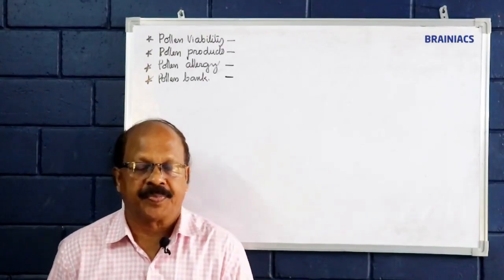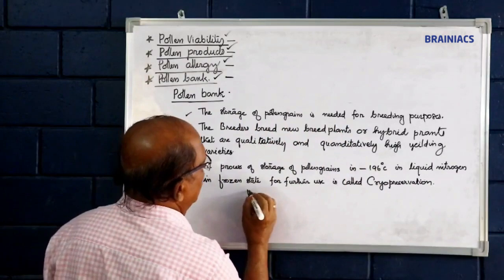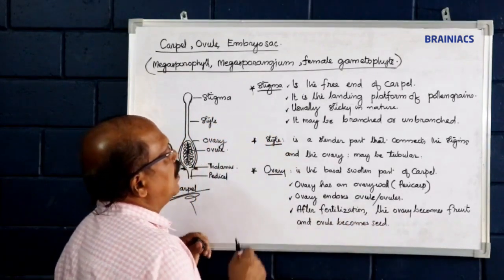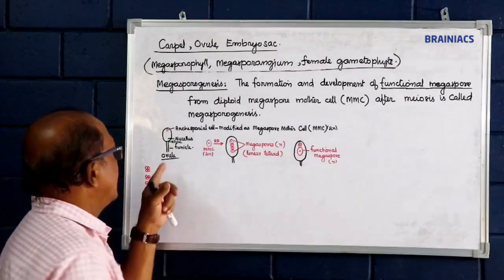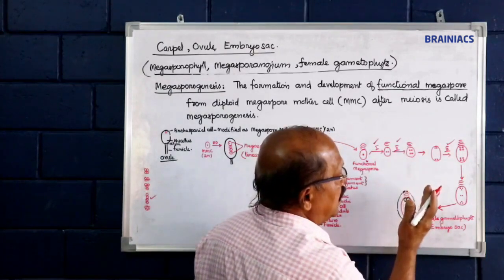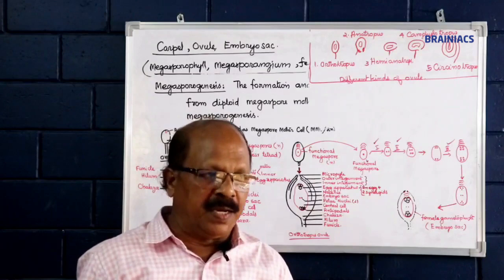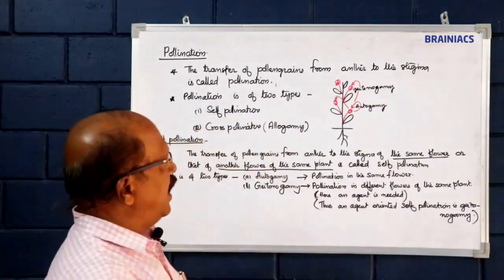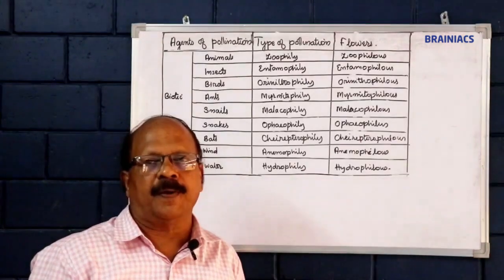NEET |BRAINIACS CLASSES|TARGET NEET 2024|NCERT LECTURE SERIES IN ENGLISH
Brainiacs Classes is starting our free video lectures for Neet in English on 14th June 2023. This lecture is purely based on NCERT and is best recommended for NEET exams. Crack the NEET exam with BRAINIACS CLASSES.

Chapter :Sexual Reproduction in flowering